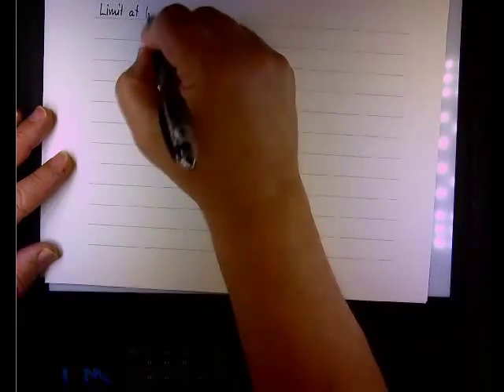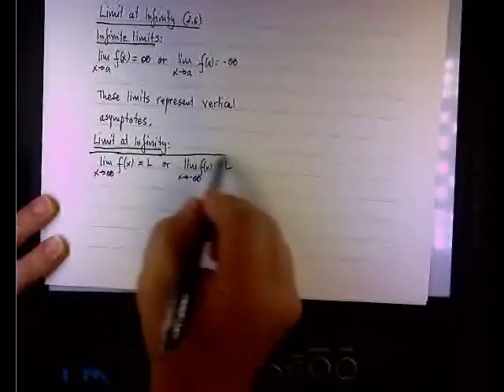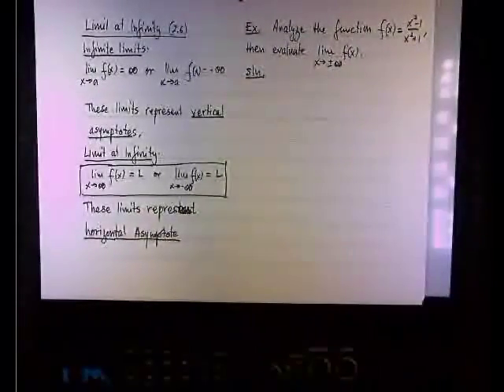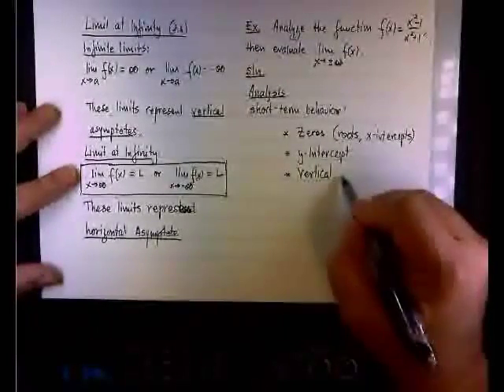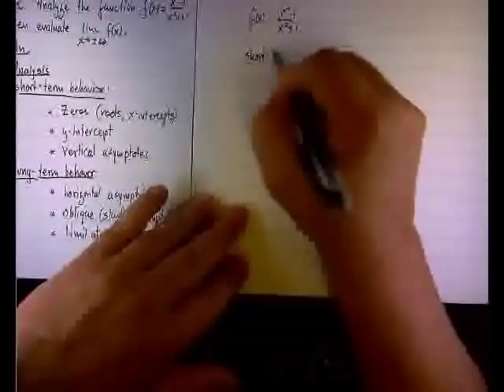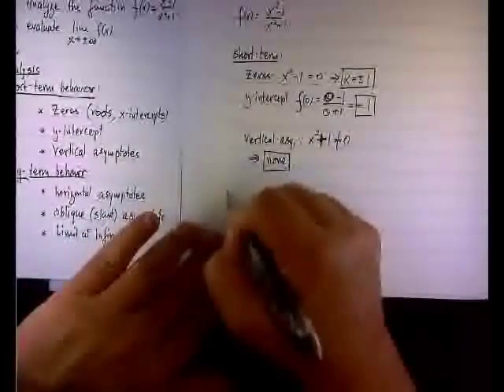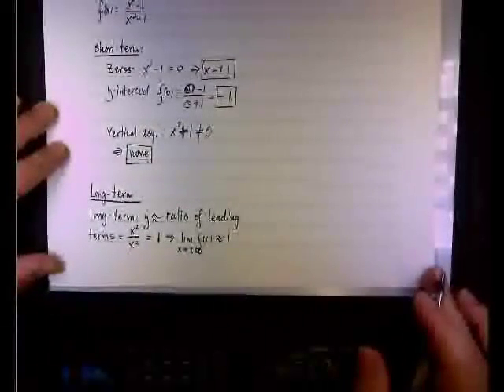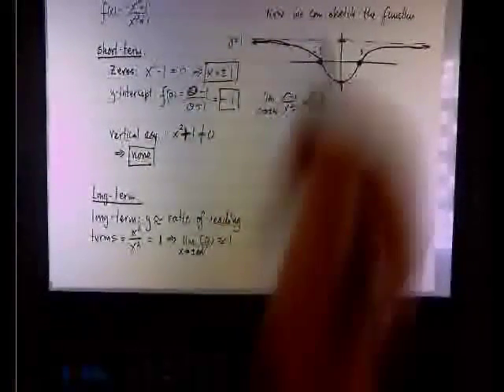Limit at Infinity - Example 1.mp4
Calculus 1; limit at infinity